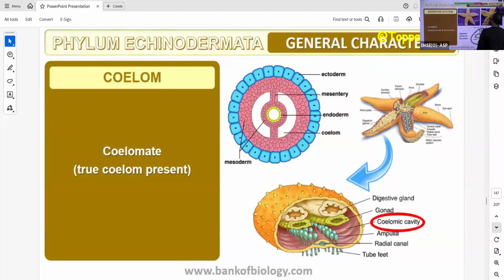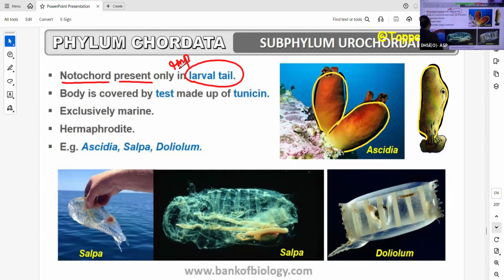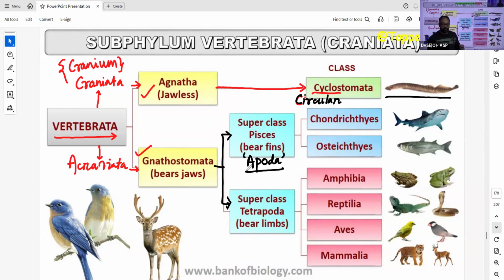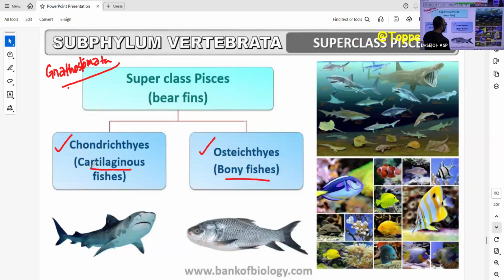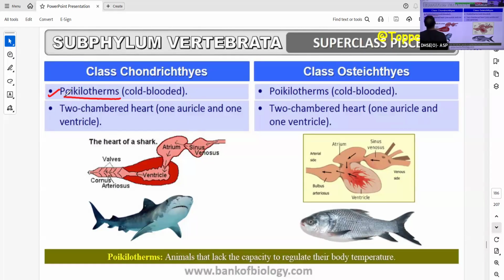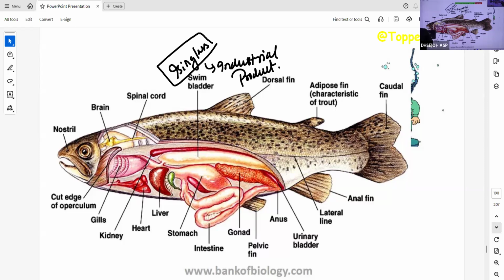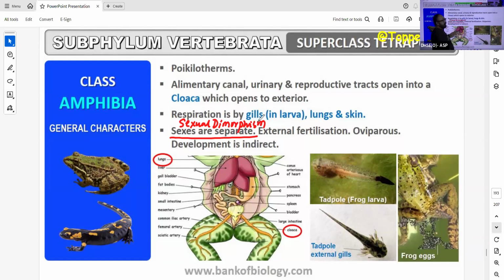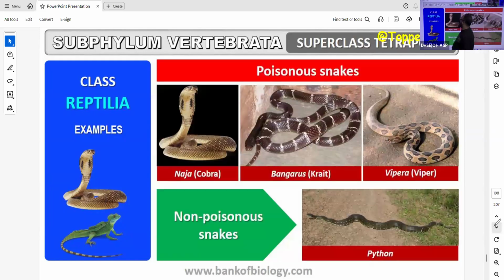Online ASP for NEET/JEE aspirants of Class 11 : Zoology : Date : 27.11.2025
Session: Sub - Phylum Vertebrata , Introduction section, AGNATHAa( Class C, Cyclostomata, Section )/ Class AMPHIBIA